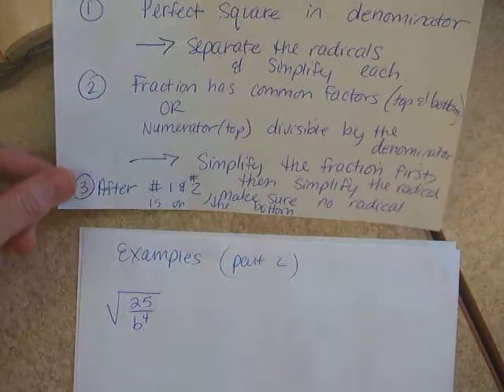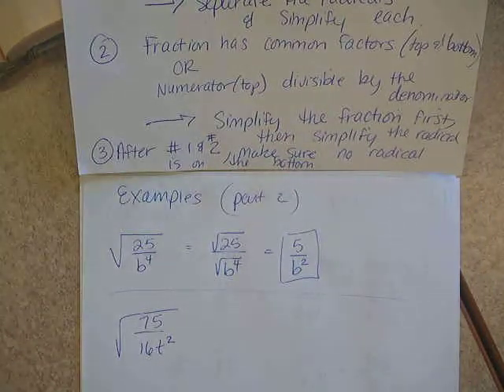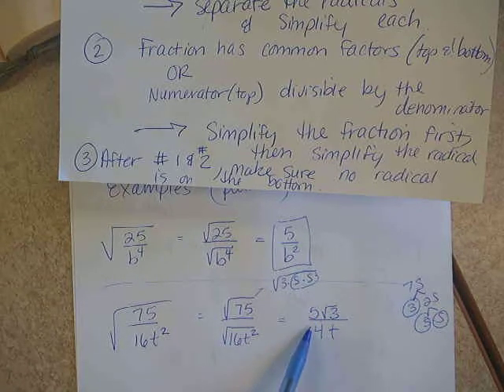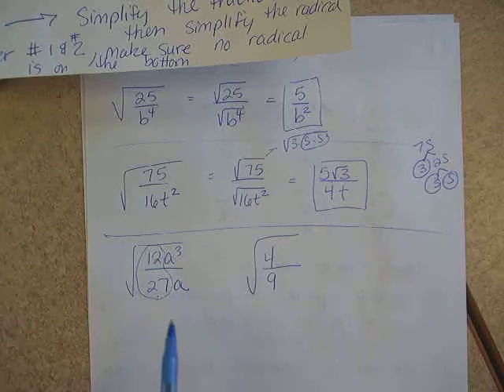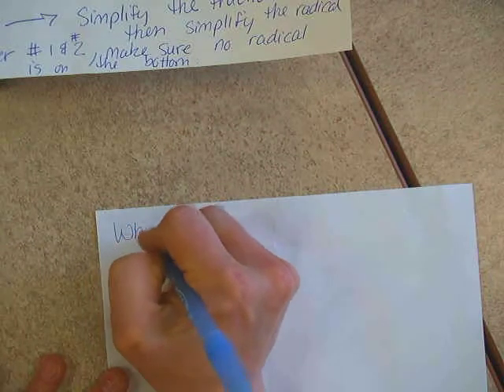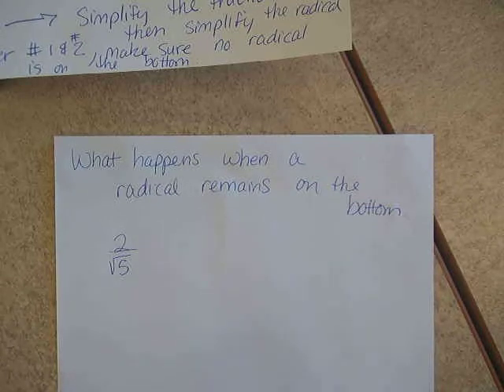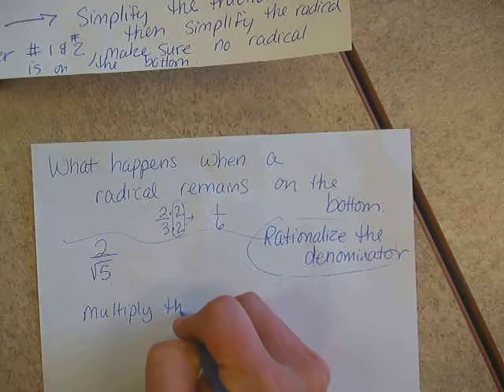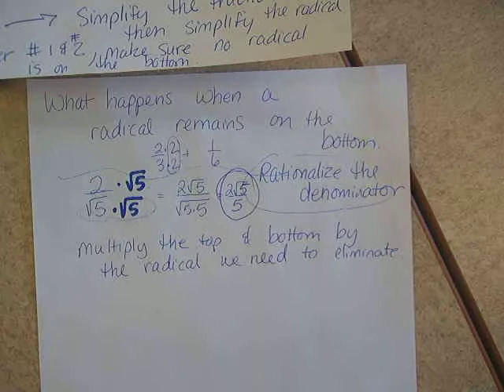Algebra 11 1 Examples Simplifying radicals with fractions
Simplify a radical that contains a fraction or a fraction that contains radicals.